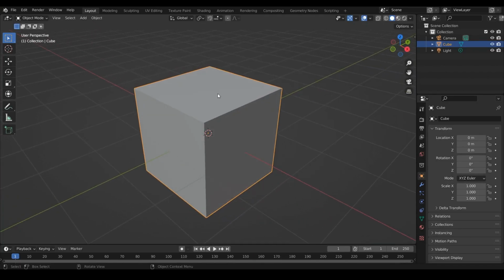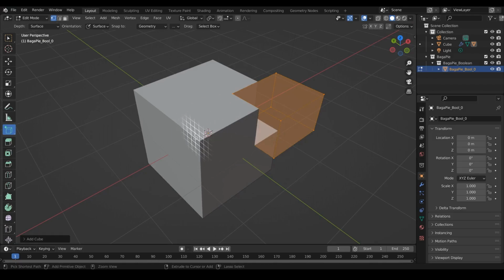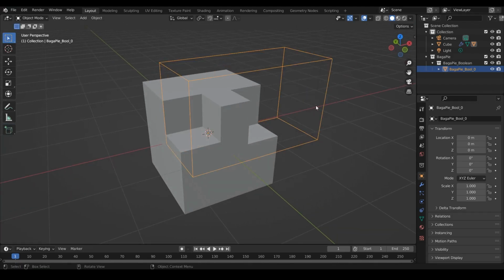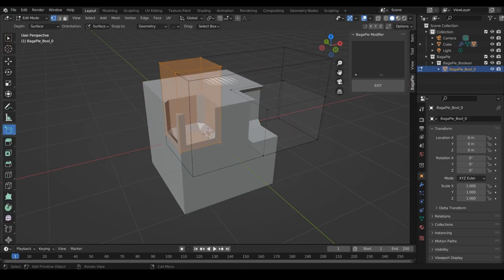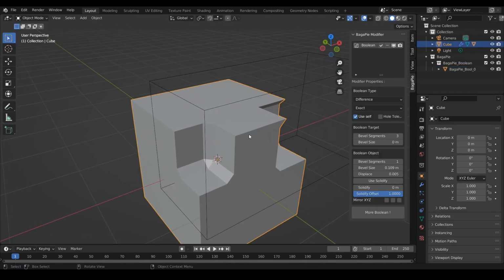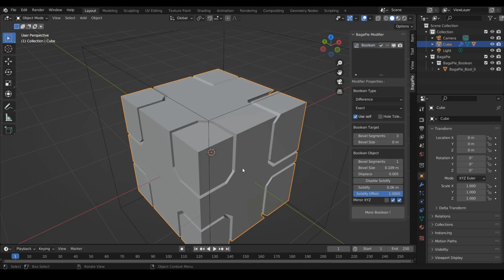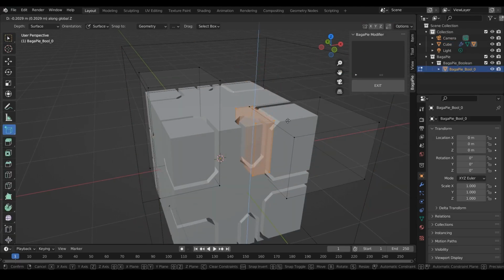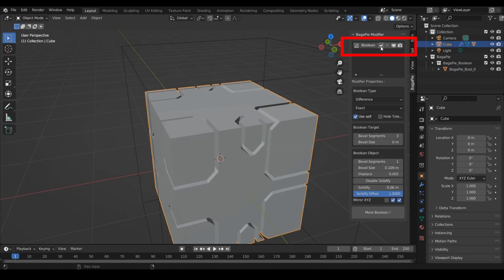BagaPie V8 - Tutorial - Boolean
BagaPie Modifier is an all in one free addon, you can use it for any purpose.
PLEASE do not hesitate to report bugs or issue.
BagaPie Assets is an extension which provide a bundle of assets.